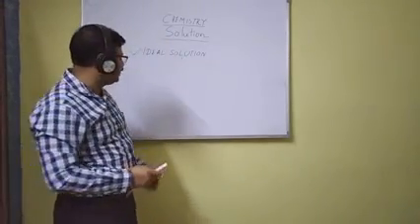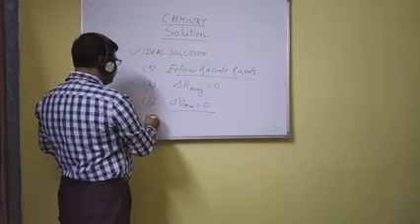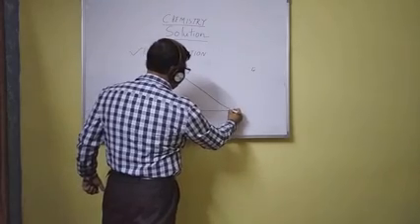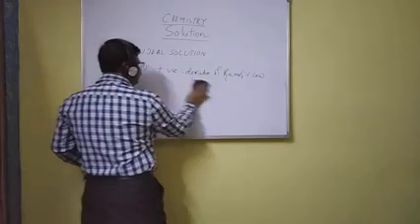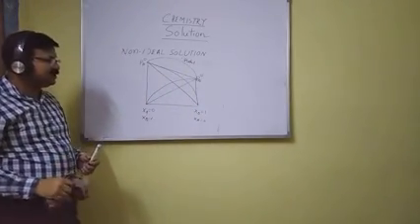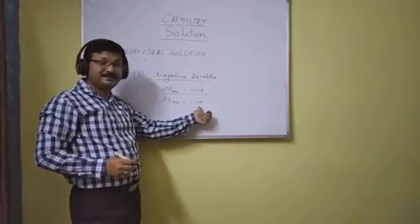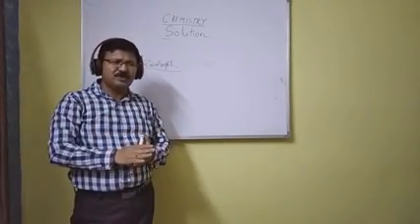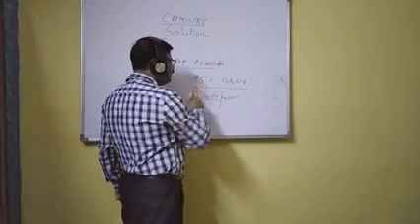Solution-4 :- Ideal and non ideal solution By Dr.Tapas Ghosh,DPS Ranchi